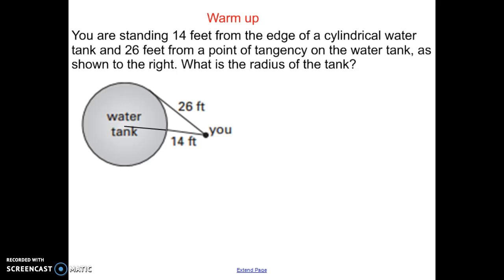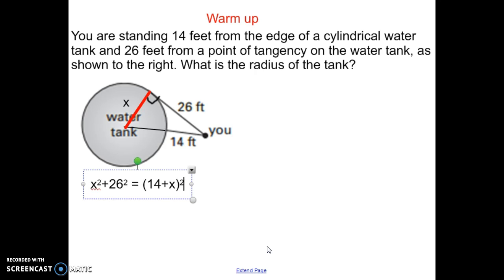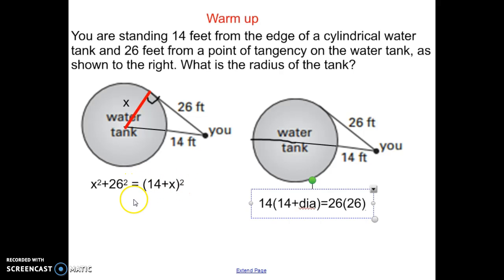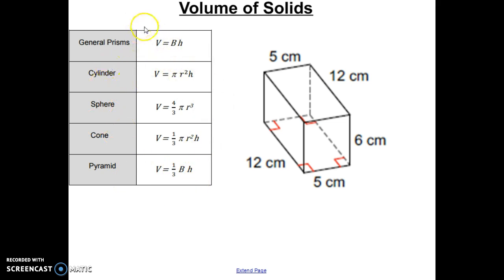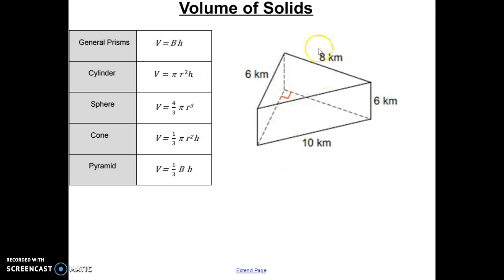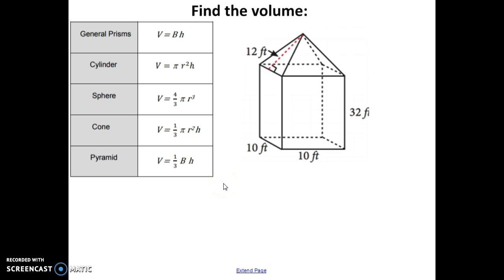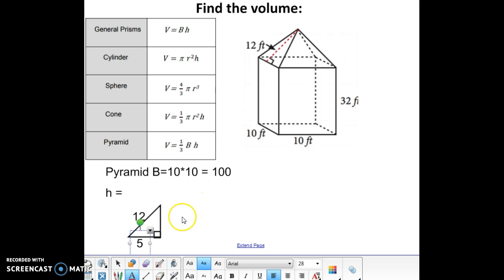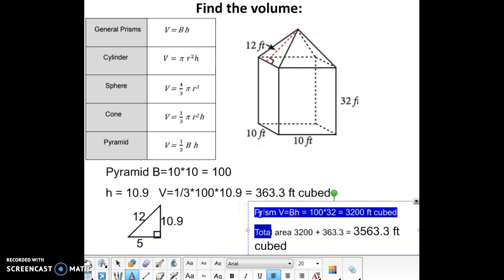Volume of 3D figures part 1